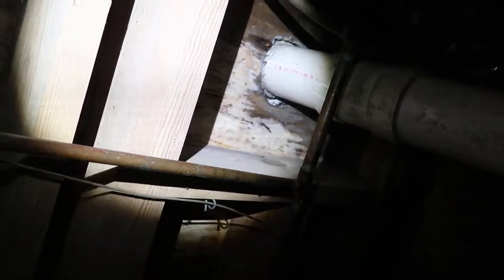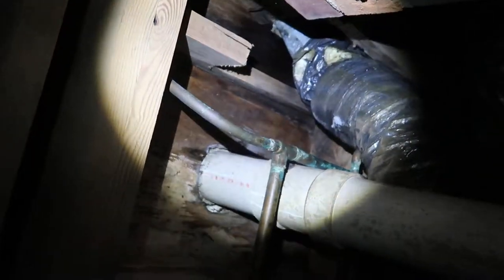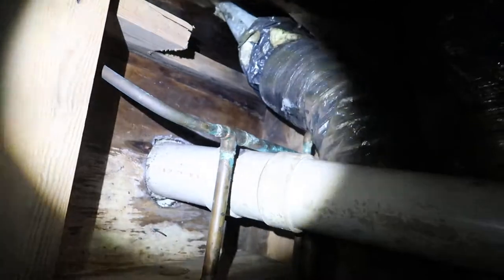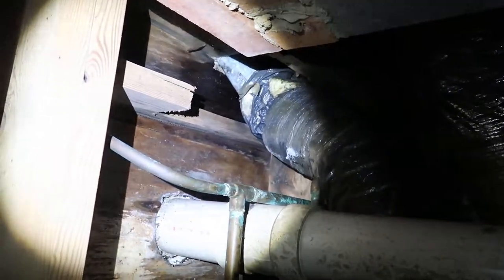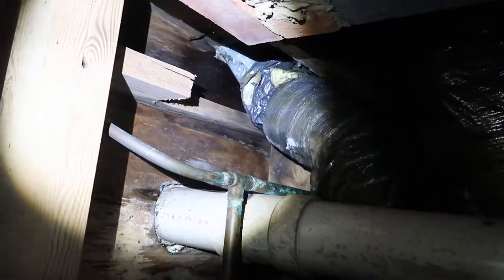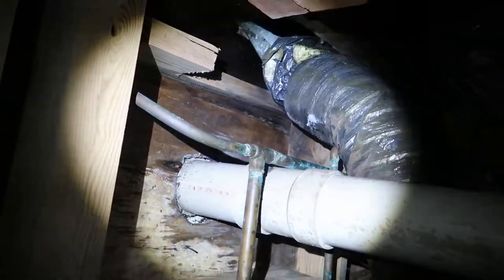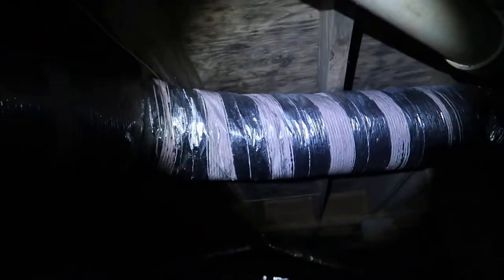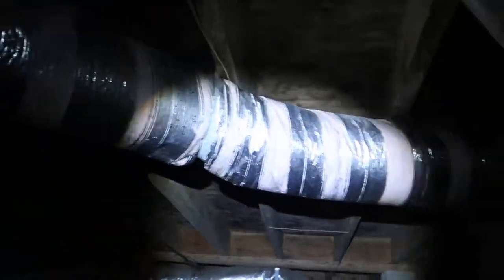Moisture Damage From Bad Wax Seal and Sweaty Duct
A bad wax seal under a toilette can cause moisture damage to subfloor and to floor joists.  This house not only has damage from a bad wax seal but also has register boots that are not wrapped or insulated properly.  If you are moving to the Charlotte NC area and will be in need of a home inspection call Home Inspection Carolina